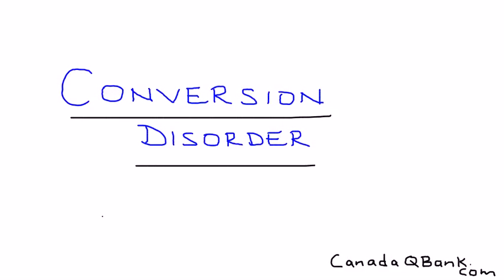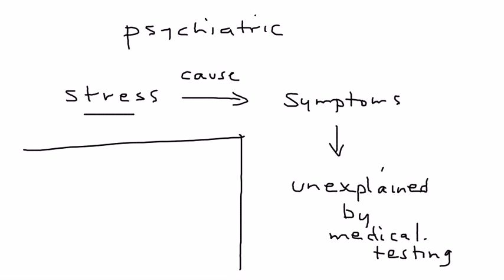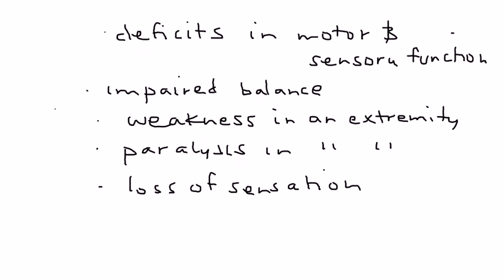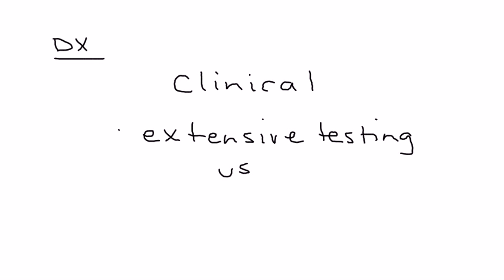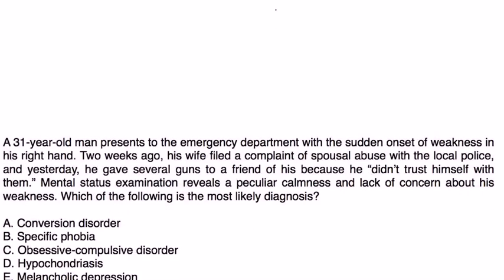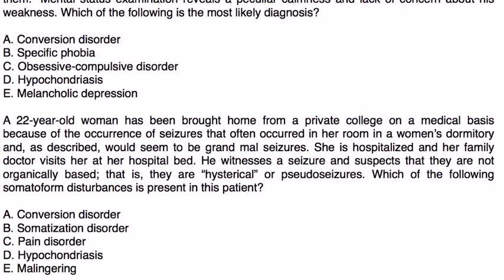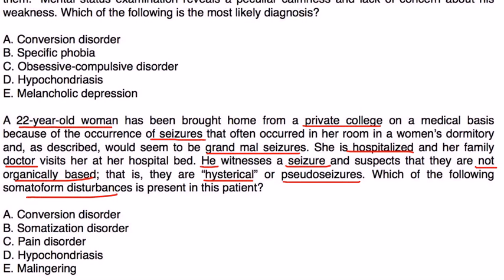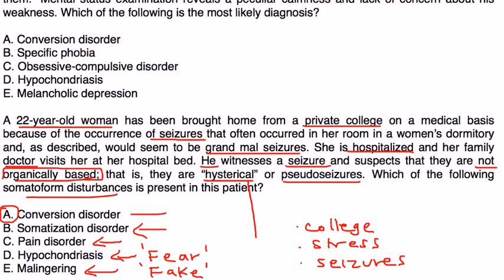Conversion Disorder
Instructional Tutorial Video
CanadaQBank.com